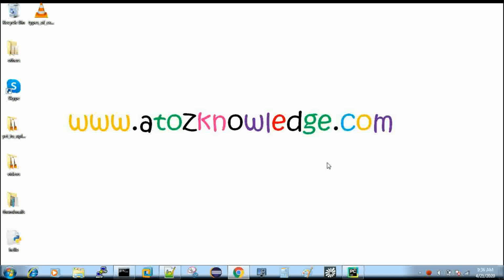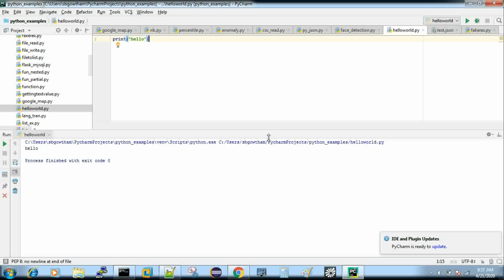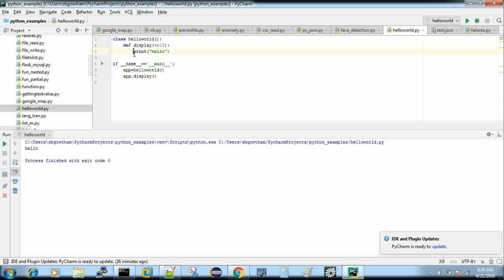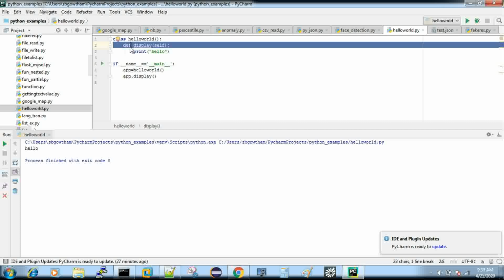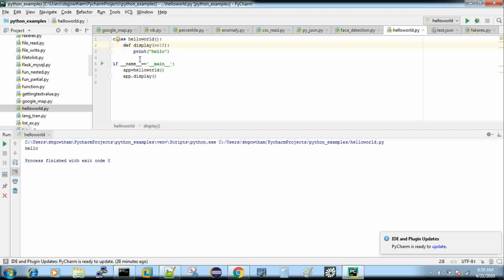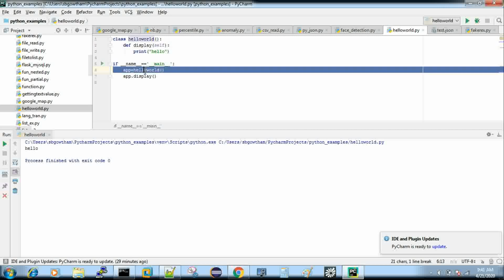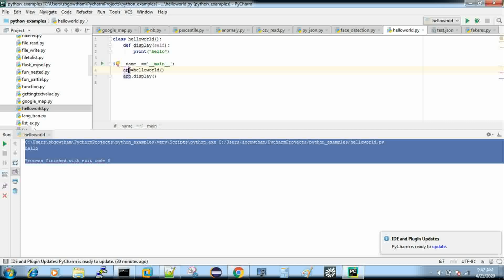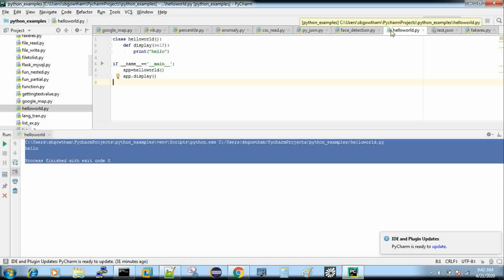Python - Class, Methods and Object